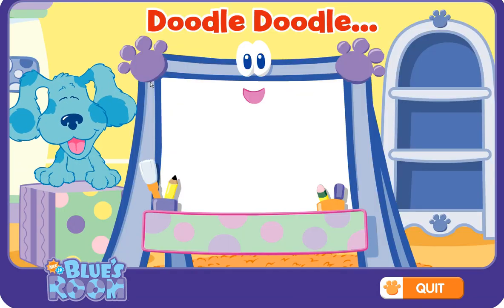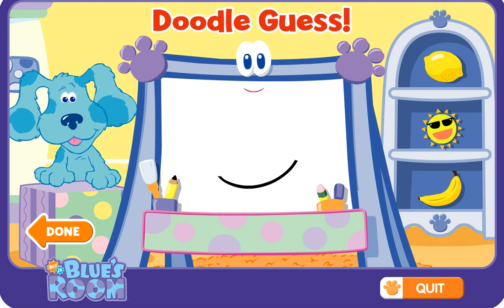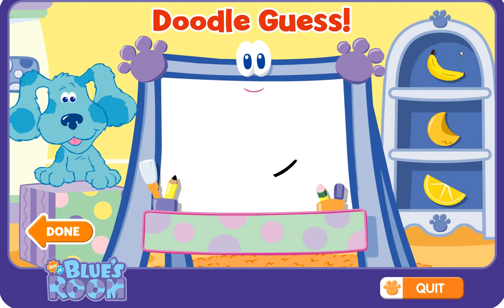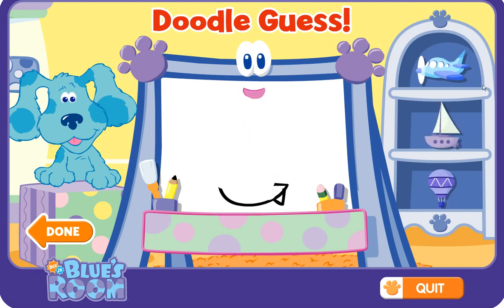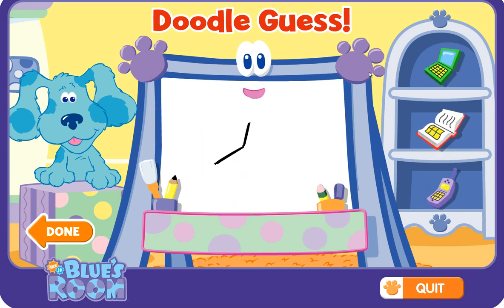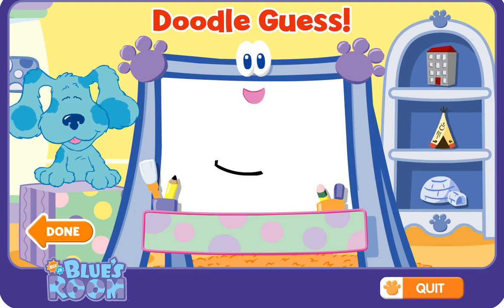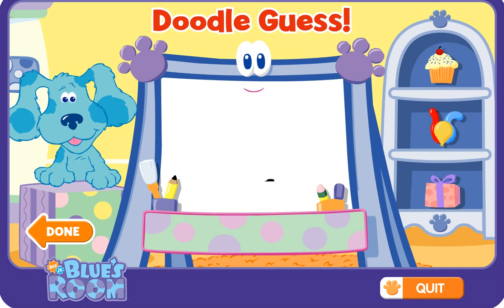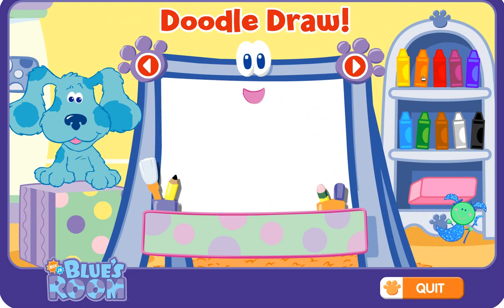Blue's Room Game Pack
It wouldn't open after I exitted...
I will do the full versions of the games since you can easily get the swfs of them by opening the file location.